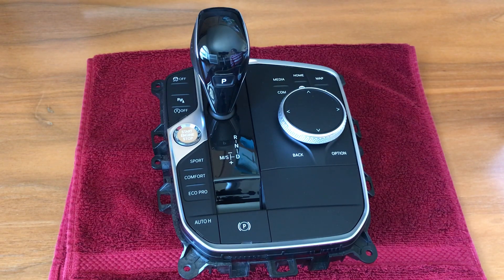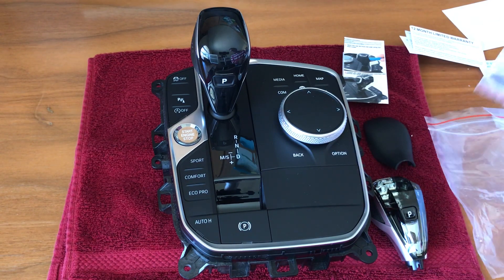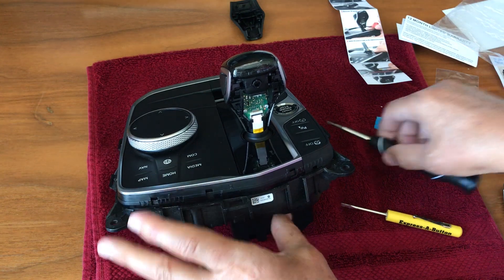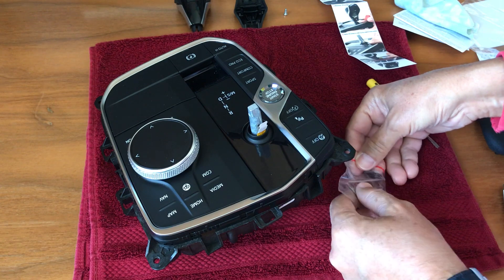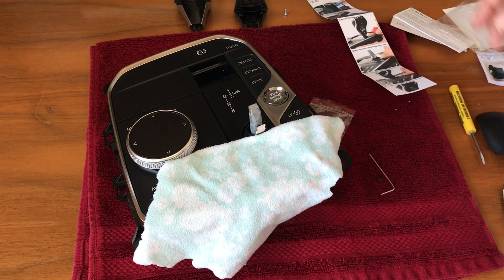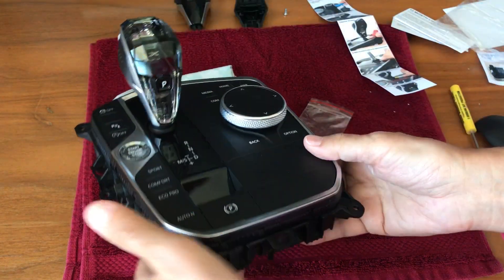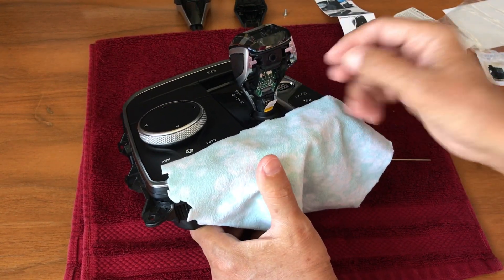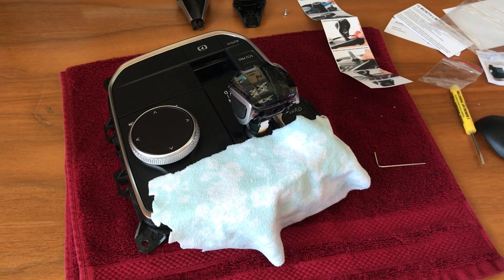Crystal Gear Lever Installation for BMW, Part 1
This video shows how to install the Crystal Series Gear Lever in a BMW 3 Series, 8 Series, X5, X6, X7 or Z4 from 09/2018. Part 1.